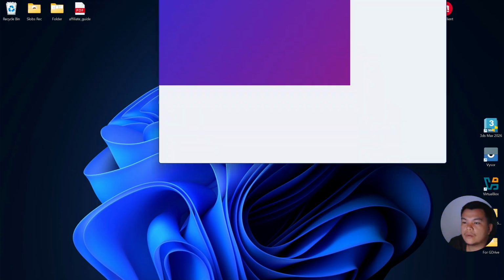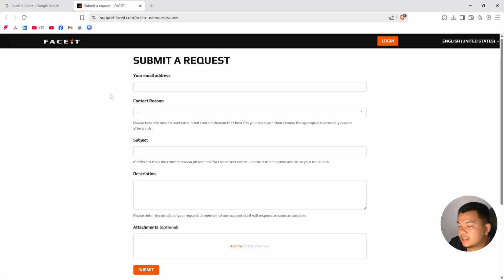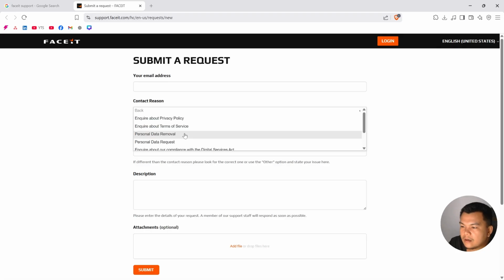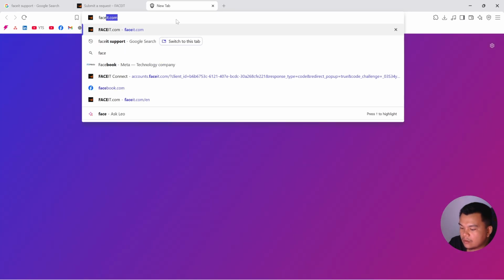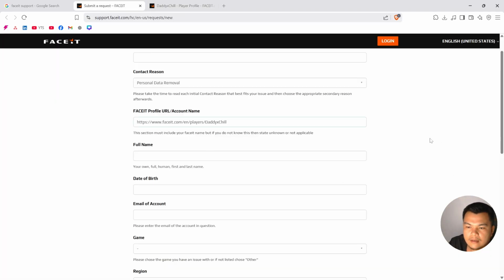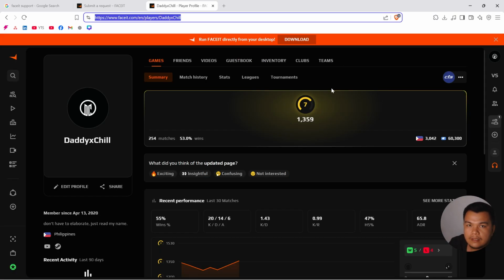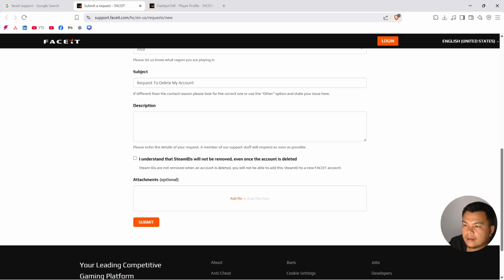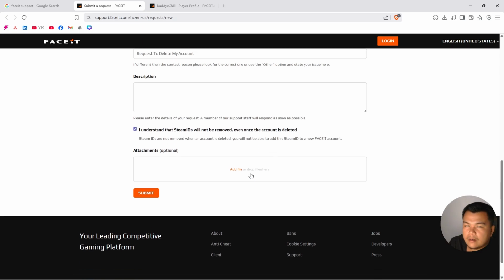FaceIt | How to Delete Your Account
Welcome! In this video, I will show you how to delete your FaceIt account step by step. FaceIt is a competitive gaming platform used by many players for games like CS2 and other esports titles. If you no longer want to use your FaceIt profile or prefer to remove your account permanently, this tutorial will guide you through the process of submitting an account deletion request and removing your FaceIt profile safely.

00:00 Introduction
00:10 How to Delete Your FaceIt Account